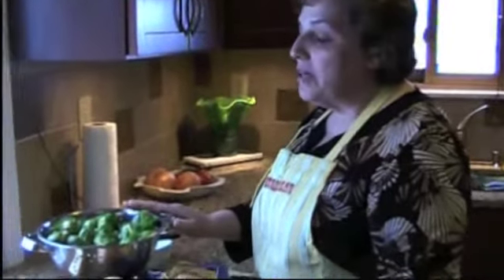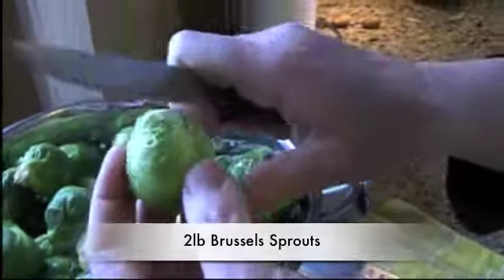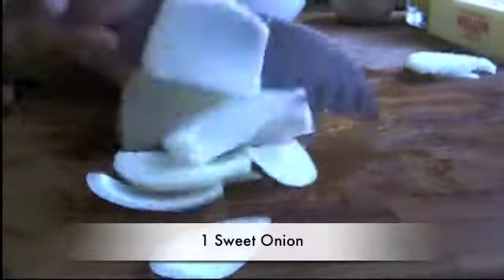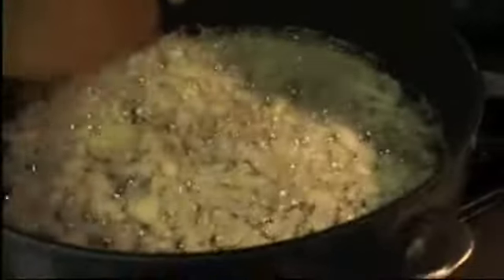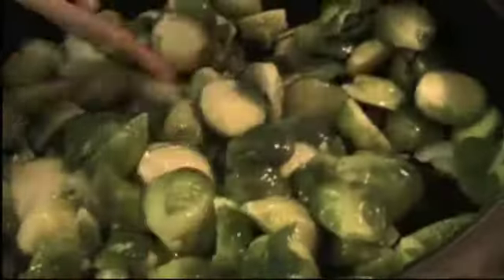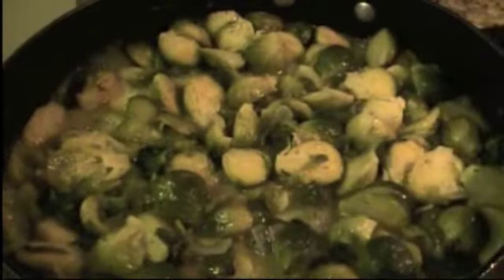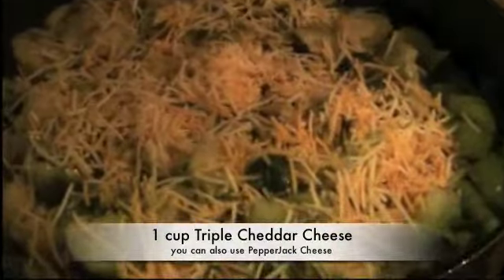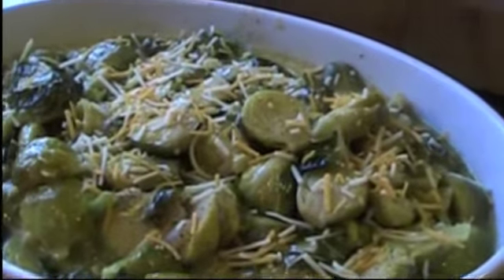Brussels_Sprouts_Orange_Juice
Brussels Sprouts in Orange Juice
An easy, delicious and healthy dish.

Buon Appetito!